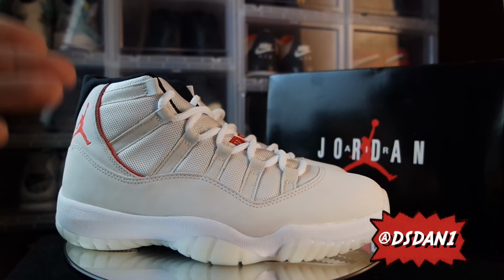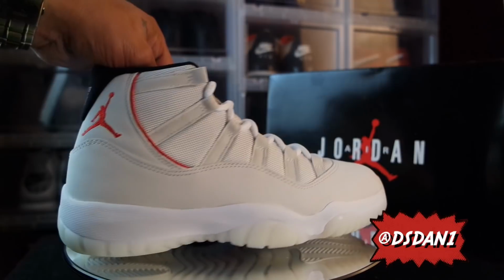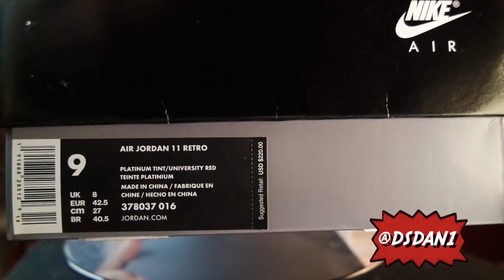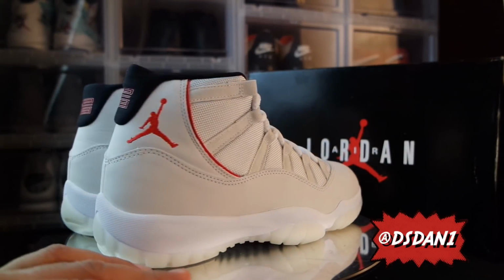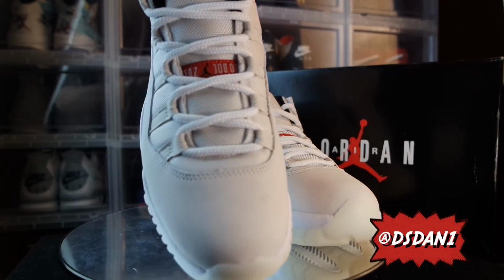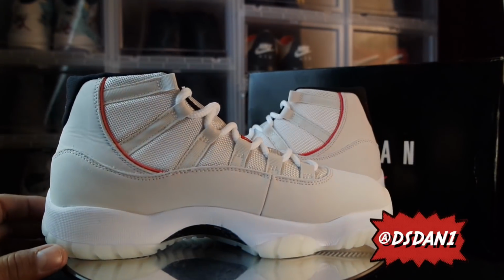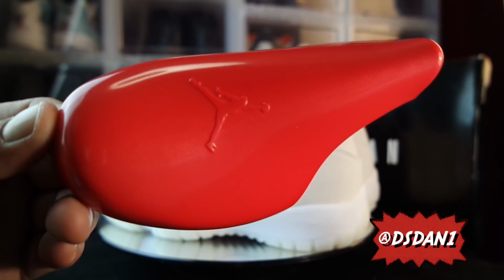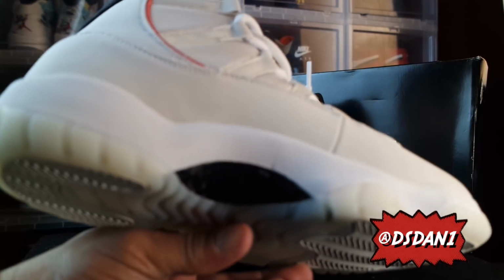AIR JORDAN 11 PLATINUM TINT REVIEW & ON FEET!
HOPE U GUYS ENJOY THE REVIEW & ON FEET OF THE AIR JORDAN 11 PLATINUM TINTS.